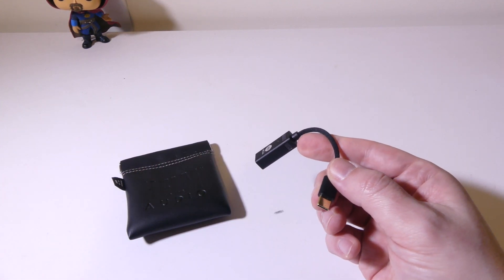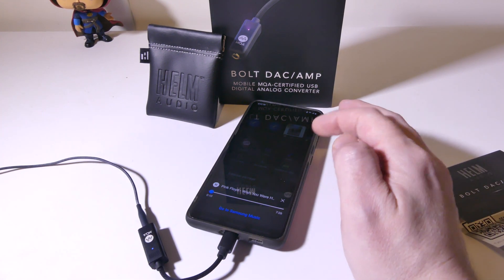Helm Audio Bolt DAC and AMP - MQA and THX Certified REVIEW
STUDIO GRADE PORTABLE DIGITAL ANALOG CONVERTOR WITH MQA: BOLT delivers studio sound on the go from any mobile device across all listening formats. Supports MQA (Master Quality Authenticated) streaming for unparalleled fidelity in portable audio. Compatible with Android, iOS, Mac, and PC’s. May require extra adapters or third party apps for MQA support.

HIGHEST FIDELITY SOUND: MQA (Master Quality Authenticated) rendering “unfolds” every detail of the original master recording as the artist and engineers intended it to be heard for better-than-CD audio resolutions. Stream MQA content from TIDAL, nugs.net, and Xiami. MQA Certified.

SMARTPHONE, TABLET, MAC & PC COMPATIBLE: USB-C input to a 3.5mm Headphone Output supporting playback of PCM files with sampling rates up to 384 kHz, or DSD files with sampling frequencies up to 5.6MHz. The 3.5mm audio jack seamlessly connects to your wired headphones or speaker system. Note: An adapter is required if you do not have a 3.5mm input jack.

AMPLIFIED AUDIO OUTPUT & HEADPHONE OUTPUT LEVEL MATCHING: Provides an average increase of +6 dB in devices with combined USB-audio output (where a dedicated headphone audio output isn’t available). Headphone output level automatically detects headphone impedance and sets level accordingly (1V for 150 ohms).

THX CERTIFIED AUDIO OUTPUT: Exclusively designed for ultra-low harmonic, crosstalk & crossover distortion. Unlike other mobile MQA-DAC designs, the HELM BOLT physically isolates the DAC from the USB connector for improved EMI isolation, and uses a three oscillator design for superior frequency lock with dramatic improvements over single oscillator DAC designs.

Appreciated

Luke

Helm Audio Bolt DAC
helm bolt dac
helm bolt dac review
helm bolt review
analog
analogue
audio
hi-fi
audiophile
high-fidelity
music
dongle
best dongles
portable hifi
portable dac
portable amp
best portable dac
best portable amp
dac
headphone amp